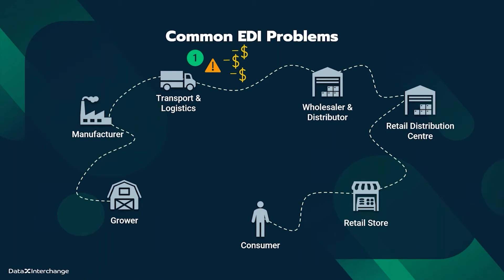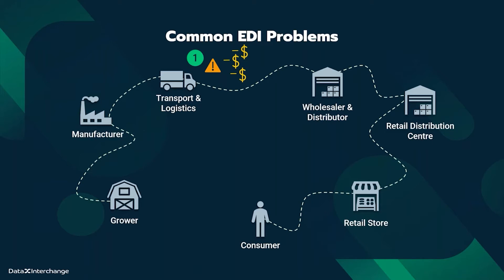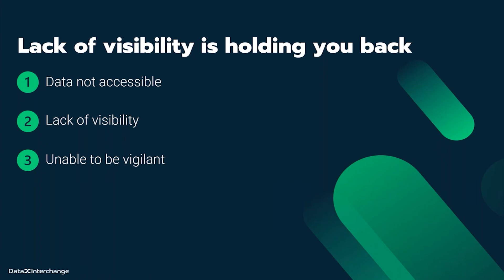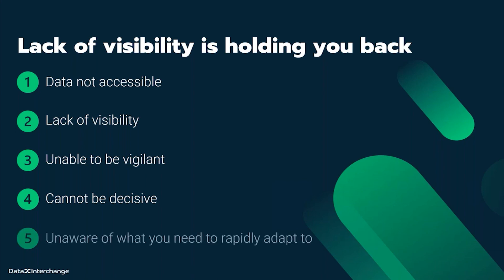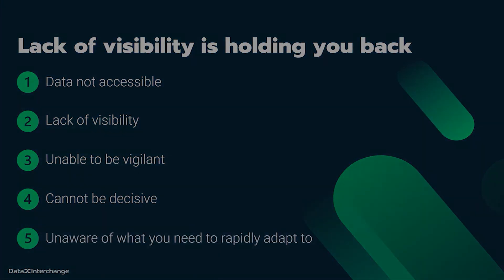Find out what are the common EDI problems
Electronic Data Interchange (EDI) has enabled the free flow of information between different businesses within a single supply chain for decades. However, despite its importance throughout B2B communications, the future of EDI is still uncertain.

Even with all of the advantages they can offer, legacy solutions have struggled to fully satisfy the demand for seamless supply chain outcomes at the core of EDI’s mission statement. Incompatibility with internal systems and numerous protocols can create manual process information silos that result in limited visibility. Although limitations within internal supplier systems will always present a challenge, cloud-based tools and managed services are now in a position to minimise the impact of those limitations and significantly simplify operations.

Are you ready to master your supply chain today? Talk to an expert: